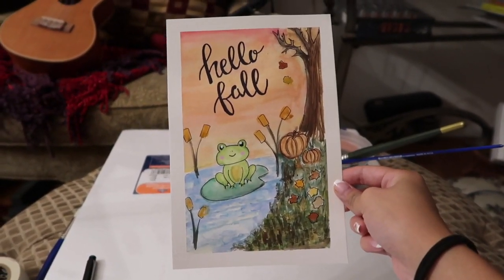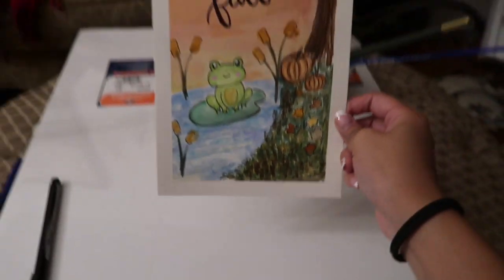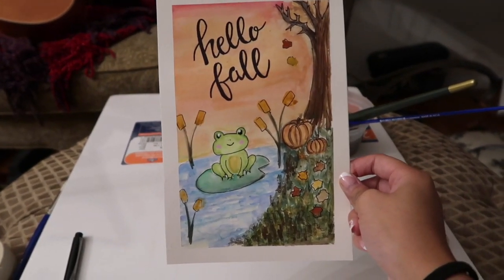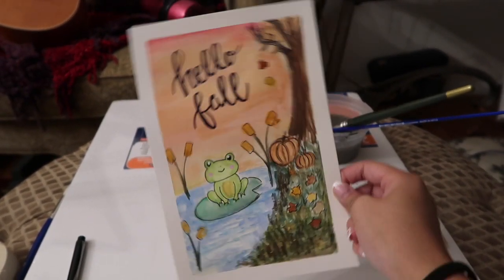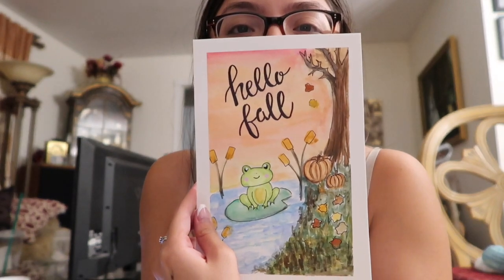Fall Inspired Watercolor Painting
Hey Guys! In this video, I'm doing a fall-inspired painting. It's been a while since I last painted something fun, so I thought why not make a mini postcard-sized painting. I hope you like it! Unfortunately, my camera did cut off footage, so I will most likely make another video. I just thought this painting was too cute to not share.